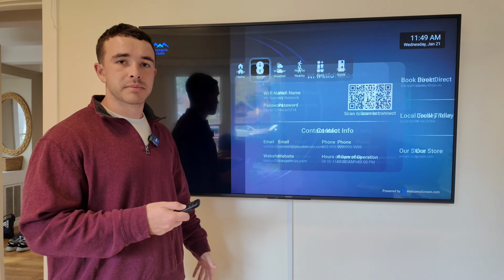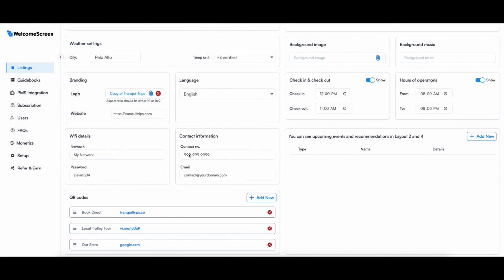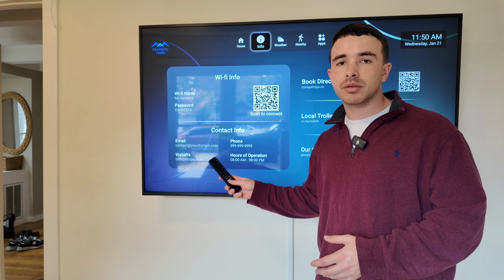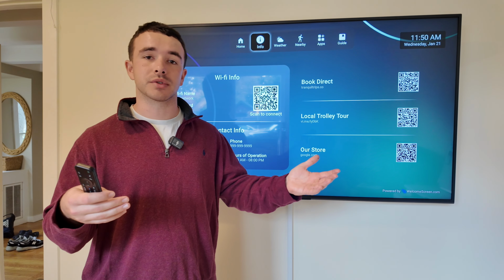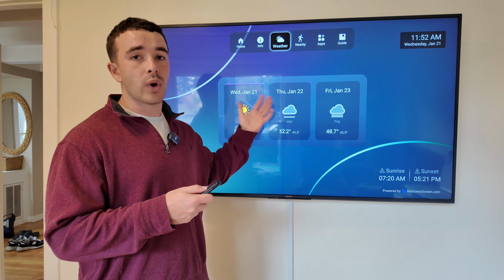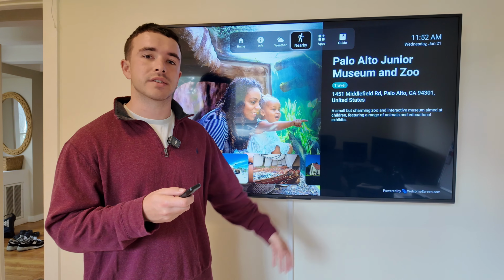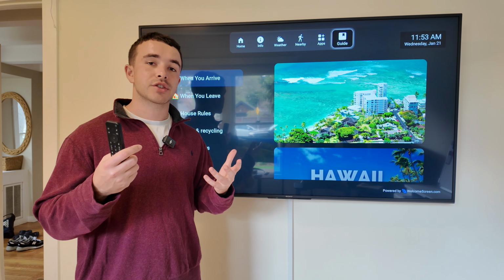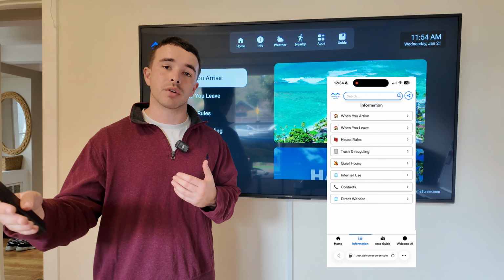How To Put Wifi Details On Your Airbnb TV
How to Put WiFi Details on Your Airbnb TV (Step-by-Step Guide)